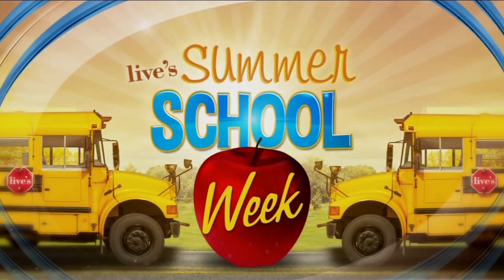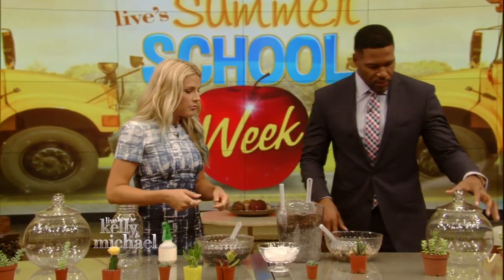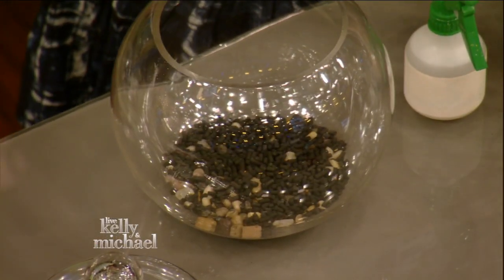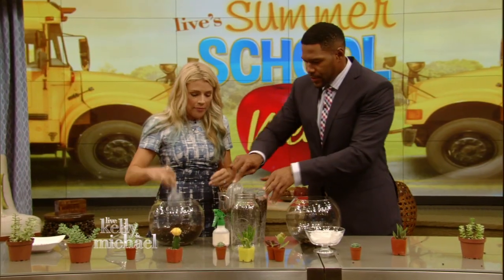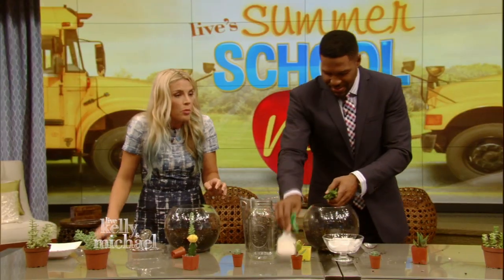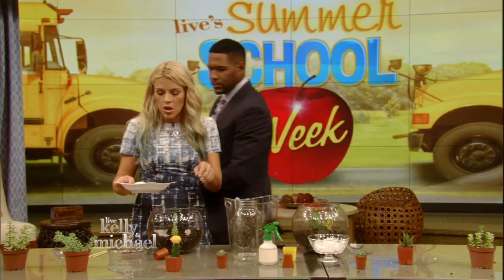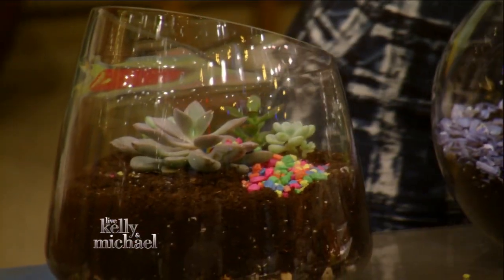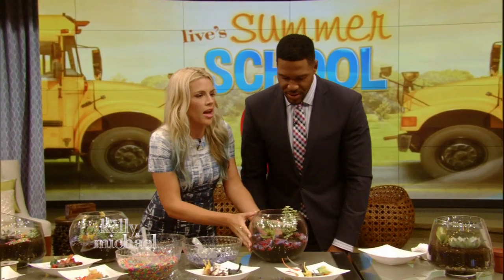Terreriums DIY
Busy Philipp teaches Mcihael Strahan how to make a Terrarium!